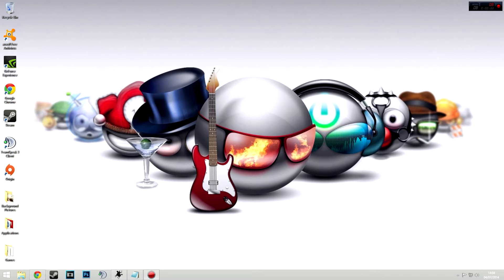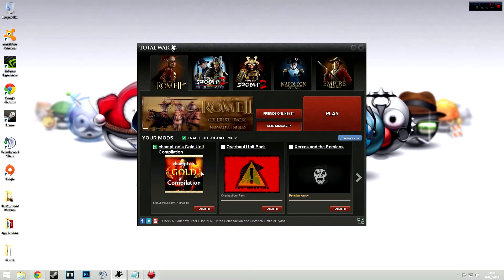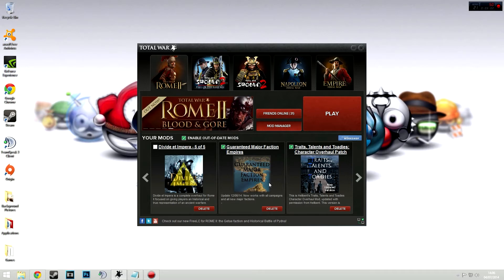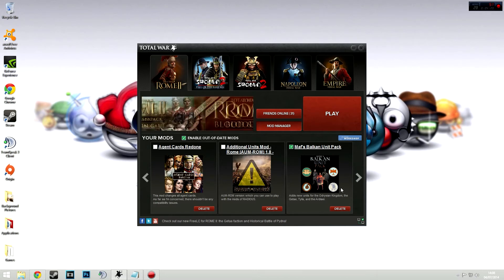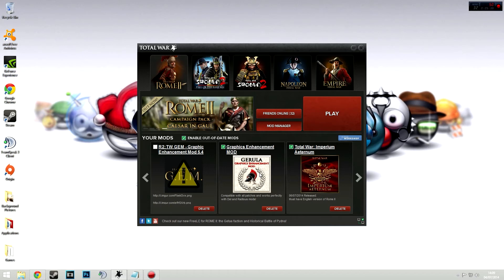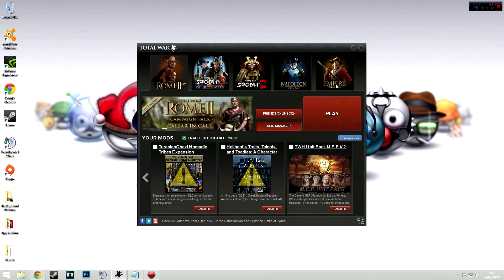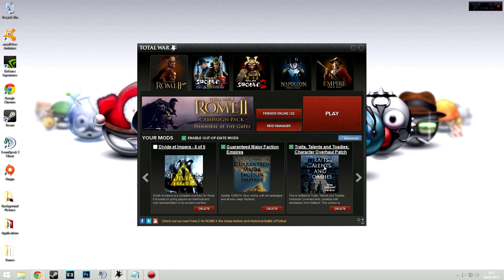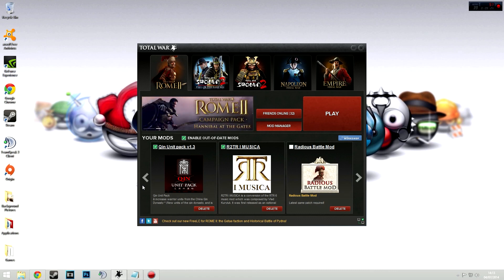My Top 5 Total War Rome II Mods - Enhance RTW2!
Just going through the mods that I am currently using in my Rome 2 Iceni Let's play that is on my channel atm.
Also go through my top 5 mods for Rome 2 that i currently have had while owning Rome Total war 2.